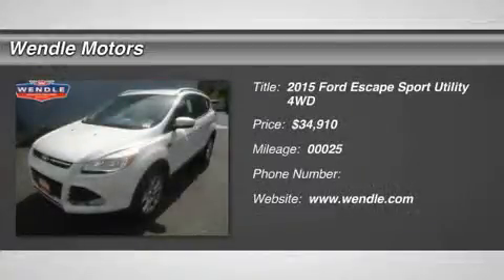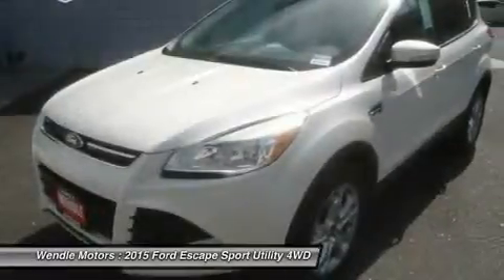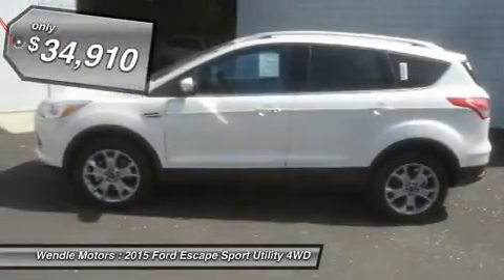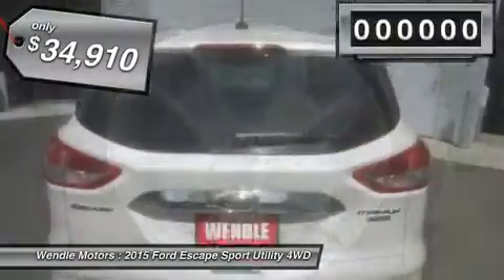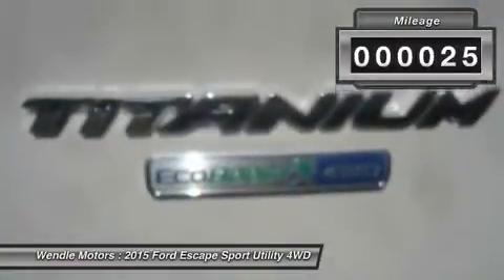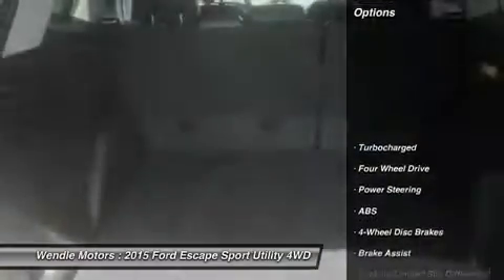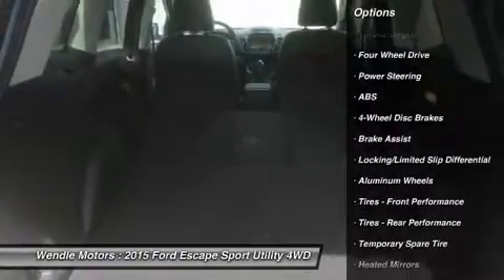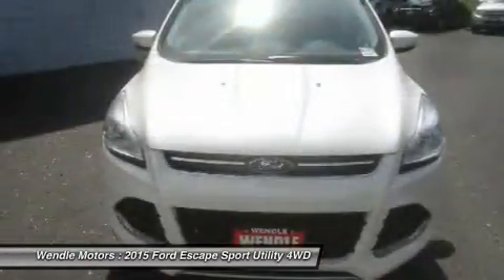2015 FORD ESCAPE Spokane, WA 1500391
2015 FORD ESCAPE Spokane, WA
Stock# 1500391

Wendle Motors
9000 N Division St

Save $3,500 - $1,500 Retail Bonus Cash + $500 Ford Credit Retail Bonus Customer Cash + $1,000 Trade In Assistance (requires trade in of a 1995 or newer vehicle) + $500 Military Appreciation (see dealer for qualifications). Residency restrictions apply. Take new retail delivery from dealer stock by 7/6/2015. See dealer for qualifications and complete details.